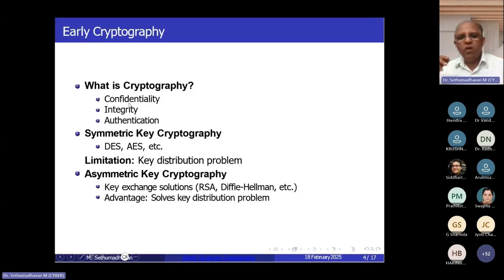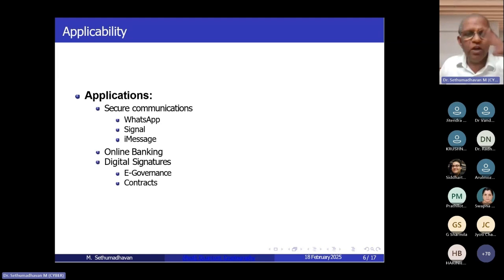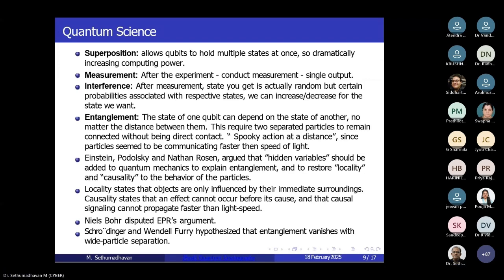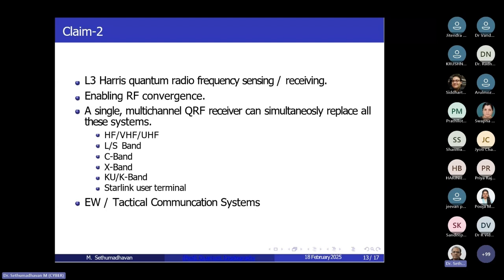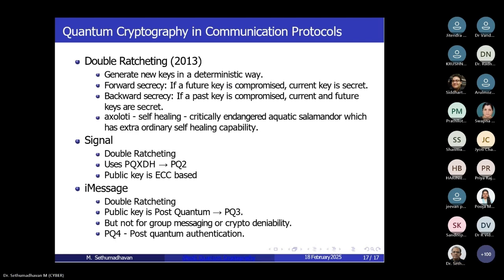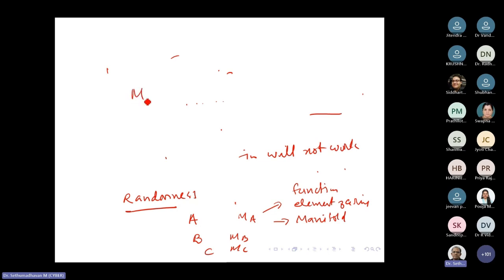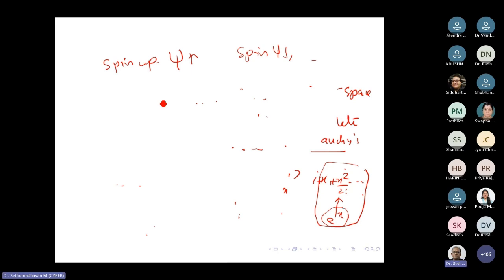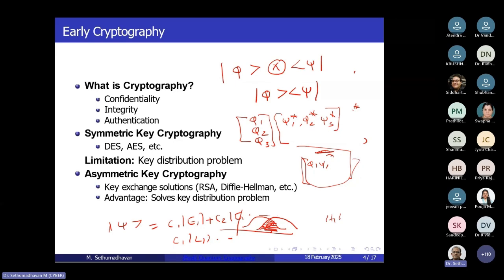Ethical Implications and Security Challenges in HPC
session delivered by Dr.M. Sethumadhavan, Head - Cybersecurity, TIFAC CORE in Cyber Security, Amrita Vishwa Vidyapeetham